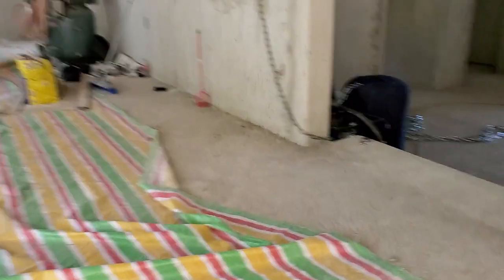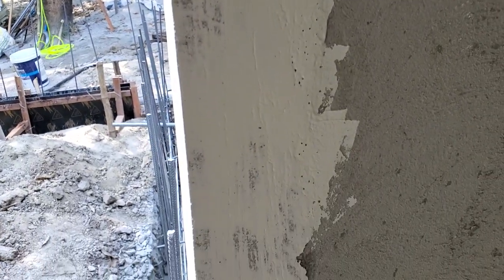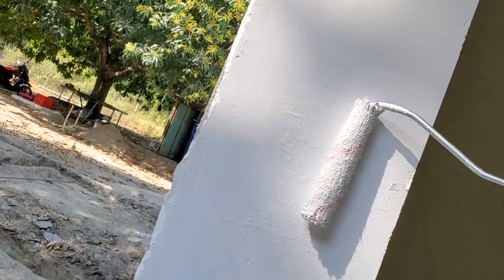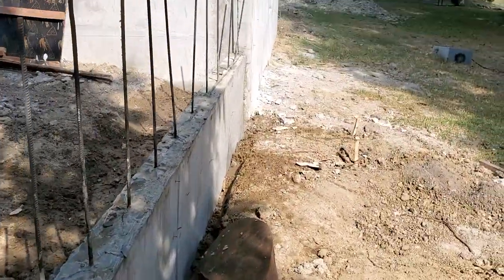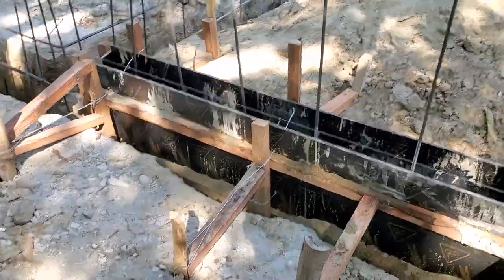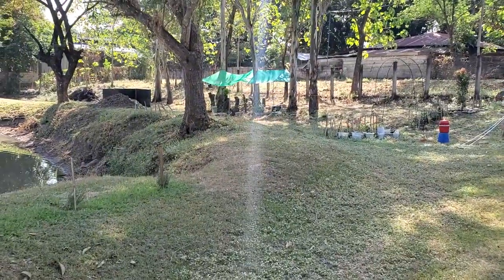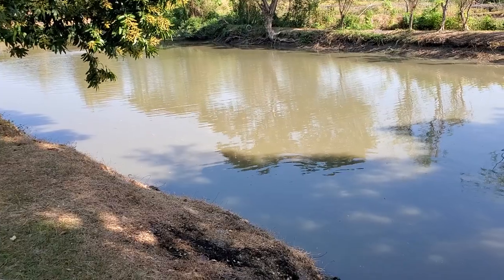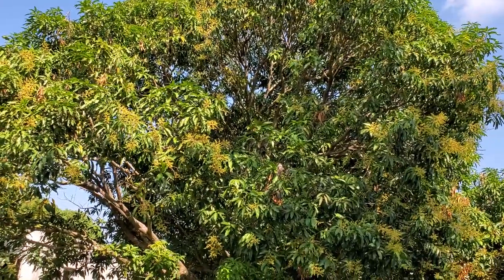Window opening prep for Window installation. Primer / Paint?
Building my home in the Philippines with M2 Panel